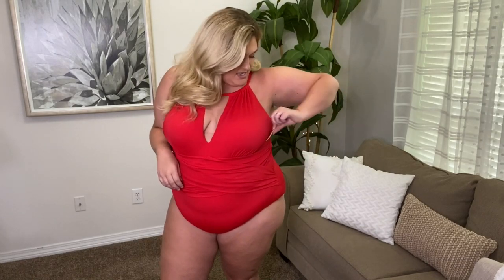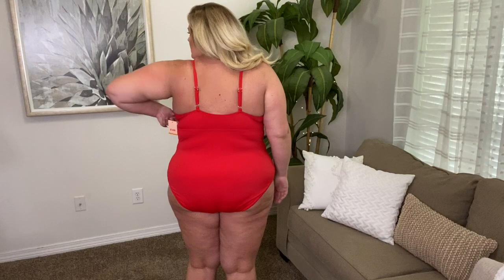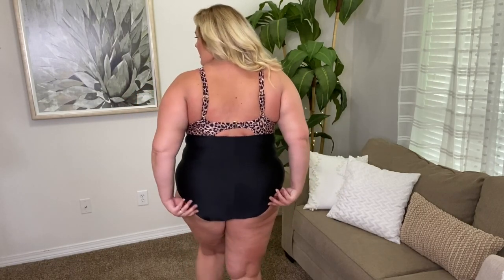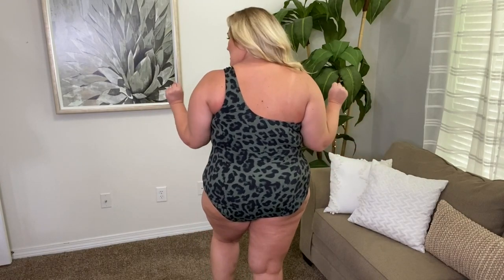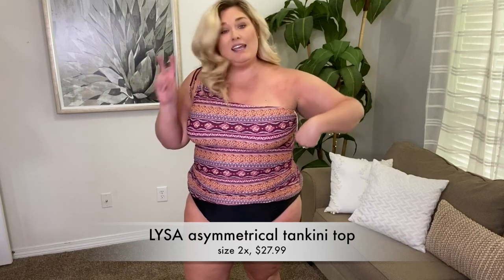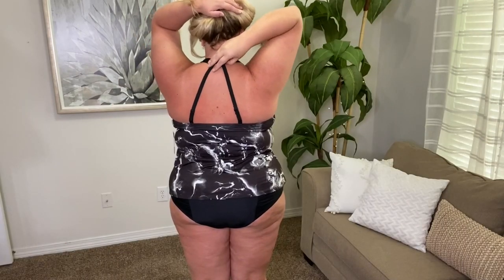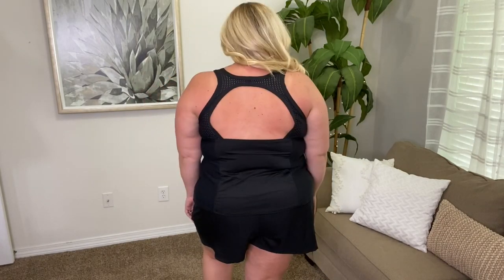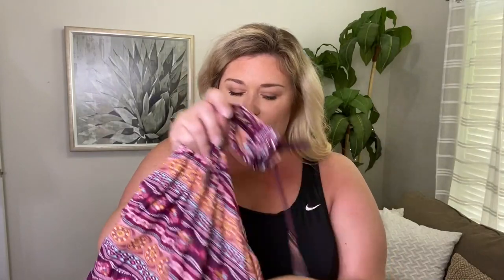EVRI, NIKE + MORE! | SWIMSUIT SATURDAY | Taren Denise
Hey y’all! I hope you enjoy this week’s Swimsuit Saturday featuring Kohl’s :)

What I tried on:
Red EVRI one piece, 3X
Leopard keyhole one piece, 2X
Leopard one shoulder one piece, 3X
NIKE marble tankini, 3X
NIKE boardshorts, 3X
NIKE keyhole back tankini, 3X

I get asked a lot so here's my measurements:
Top: 2X/3X
Pants: 20/22
Waist: 42" (inches)
Hips: 56" (inches)
bra size: 38/40DD
Height: 5'8"

312-T Schillinger Road S #160

I was a guest on a podcast! Listen